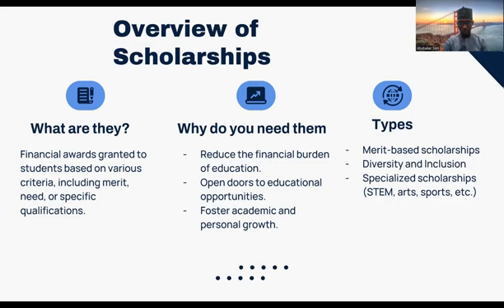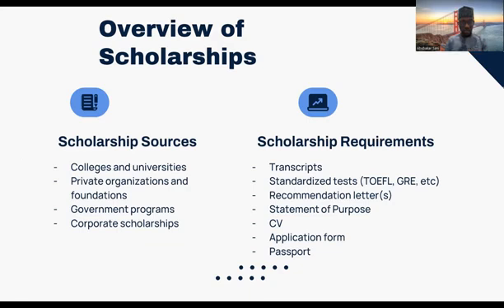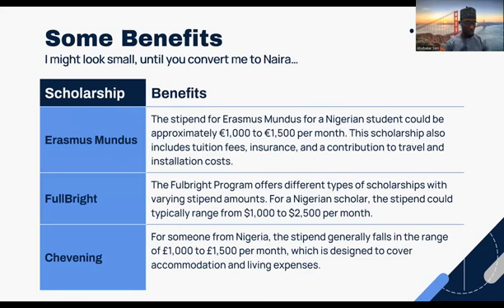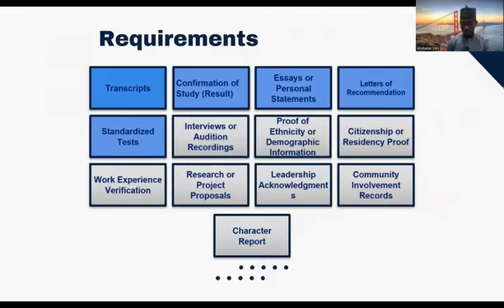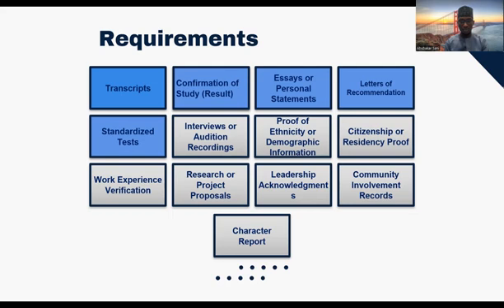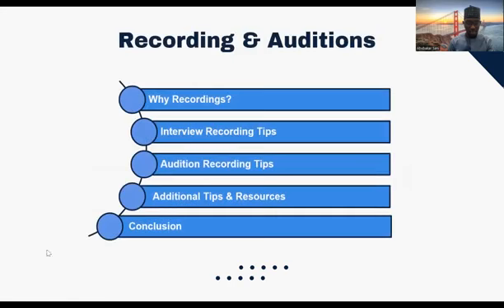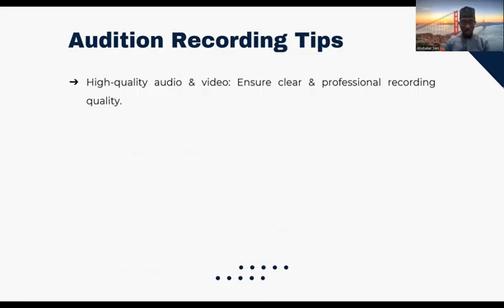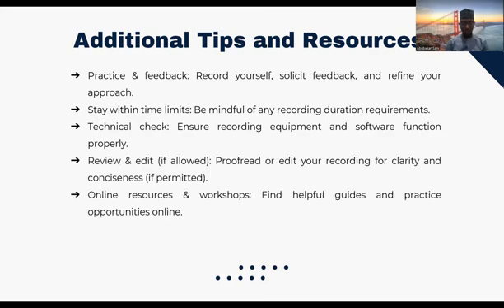Standardized Tests: GRE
We discuss the Recording and Audition requirements of scholarship applications.